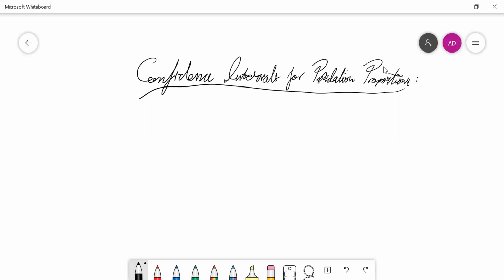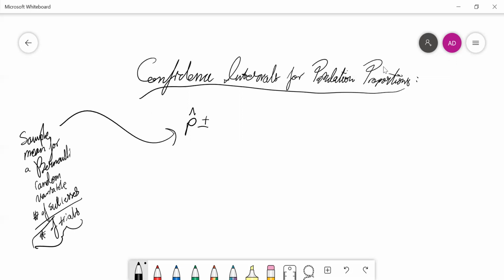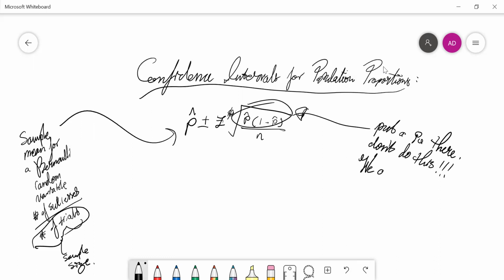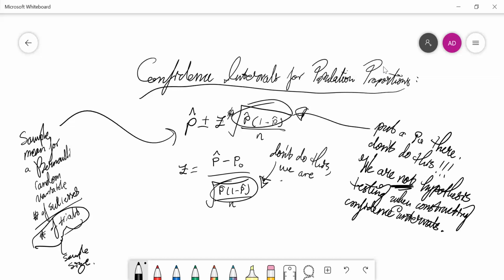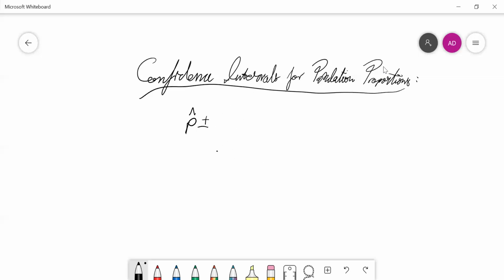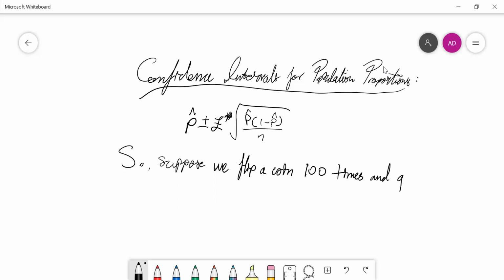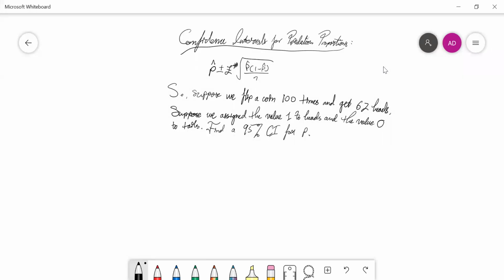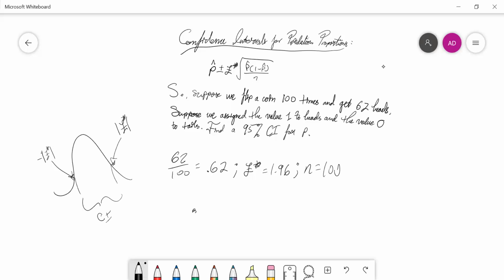Chapter 20 (Part 3): Confidence Intervals for the Population Proportion